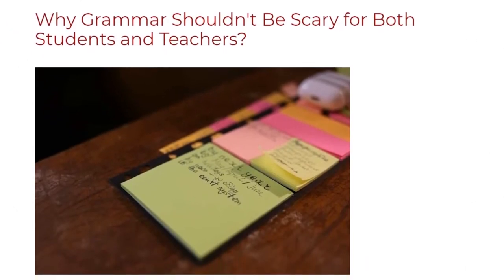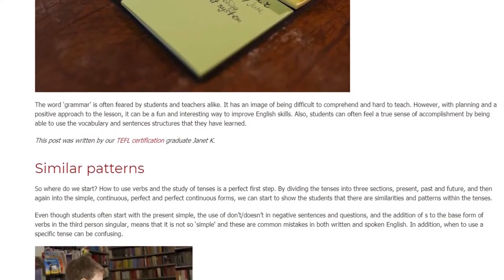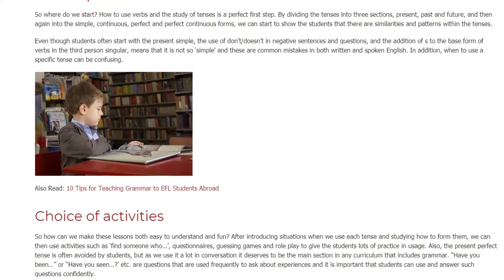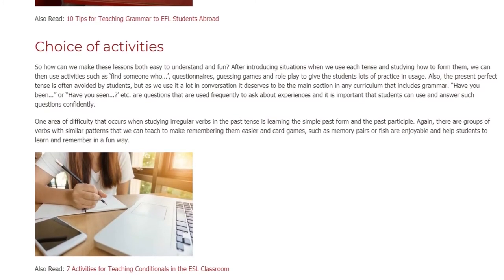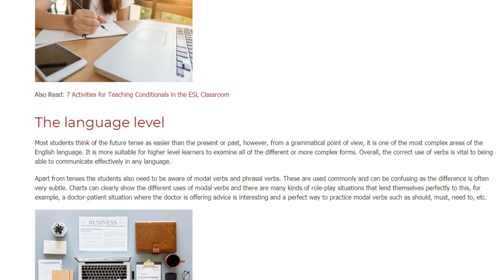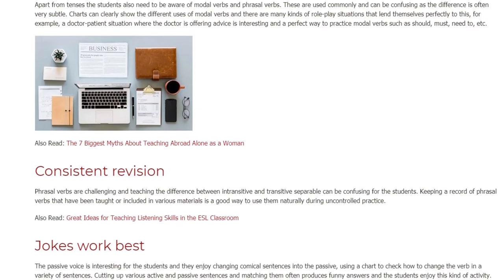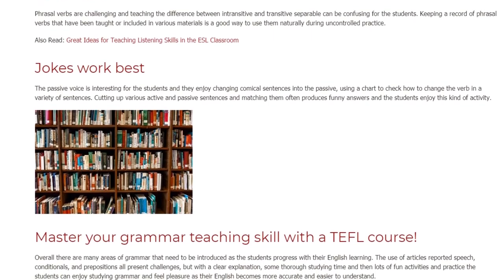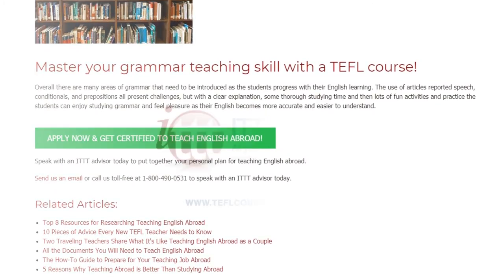Why Grammar Shouldn't Be Scary for Both Students and Teachers | ITTT TEFL BLOG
The word ‘grammar’ is often feared by students and teachers alike. It has an image of being difficult to comprehend and hard to teach. However, with planning and a positive approach to the lesson, it can be a fun and interesting way to improve English skills. Also, students can often feel a true sense of accomplishment by being able to use the vocabulary and sentences structures that they have learned.